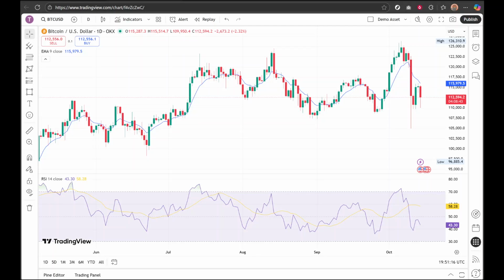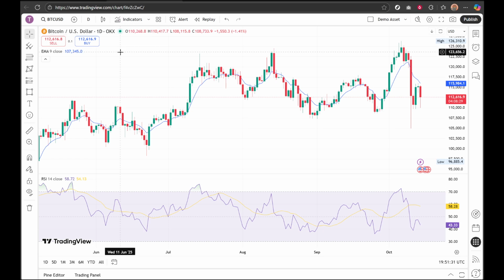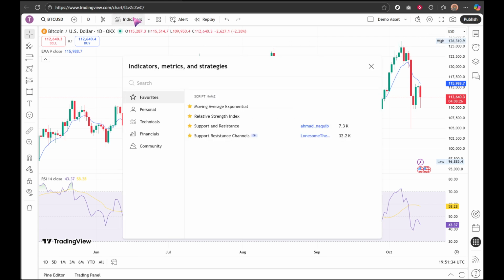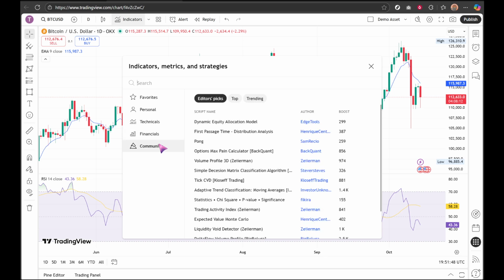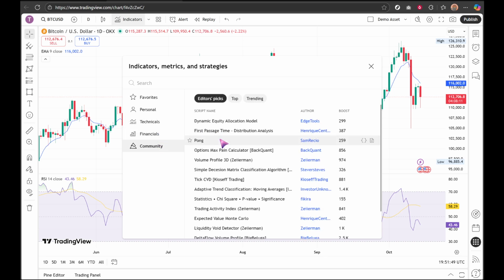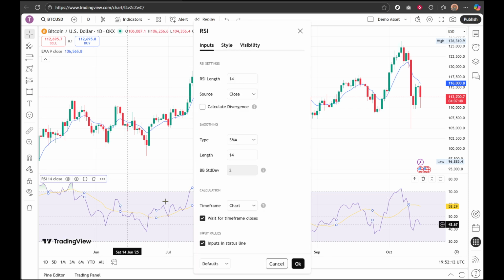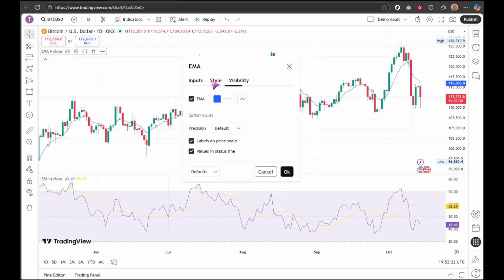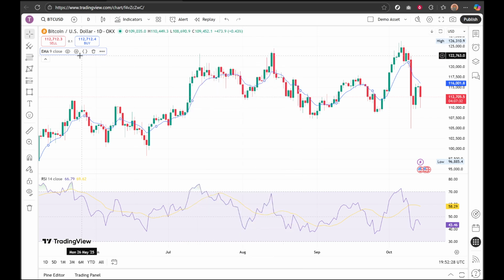How To Add Indicators On TradingView TradingView Indicators Tutorial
Add all your favorite tools! ⚙️ Learn how to add and customize indicators in TradingView.
By the end, you’ll know how to:
• Find built-in and community indicators
• Customize settings and styles
• Apply multiple indicators at once
📌 Perfect for beginners setting up charts.